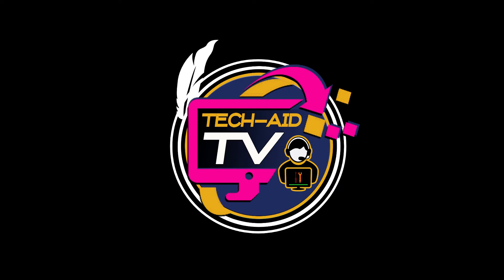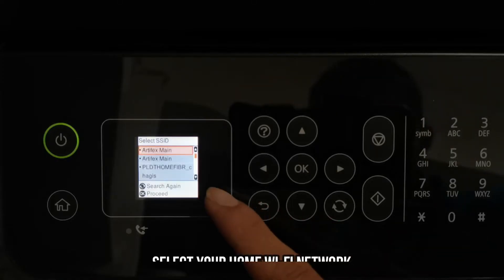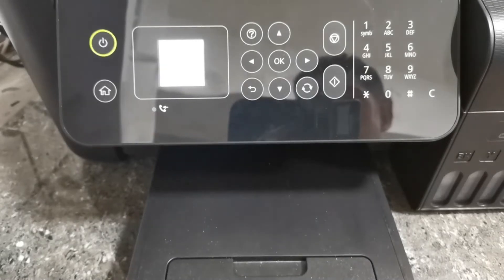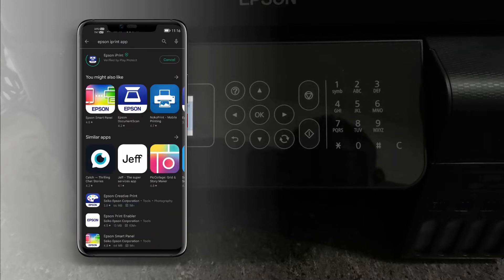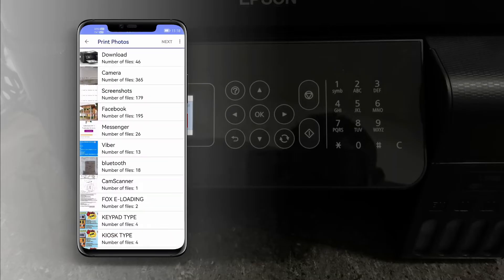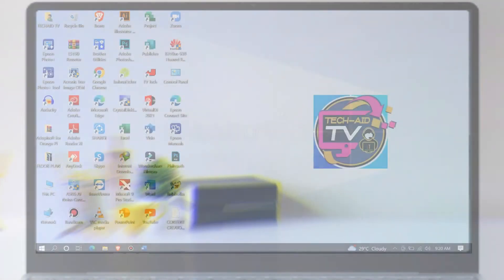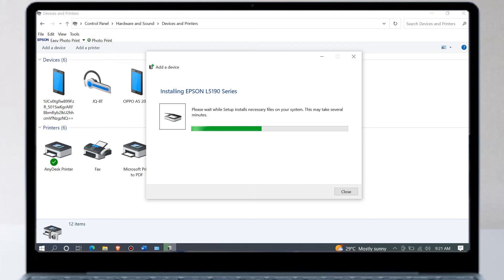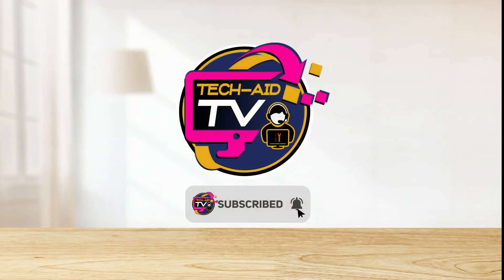How to Connect and Setup Epson L5190 Printer to Wi-Fi Network Router | Wireless Printer.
Epson L5190 Wi-Fi Network Printer Configuration Setup
Detailed and Easy to follow the step-by-step tutorial video on how to connect wi-fi network printer and setup as a network printer.

wi-fidirectsetup
wi-ficonfiguration